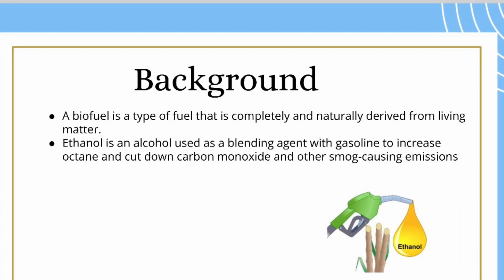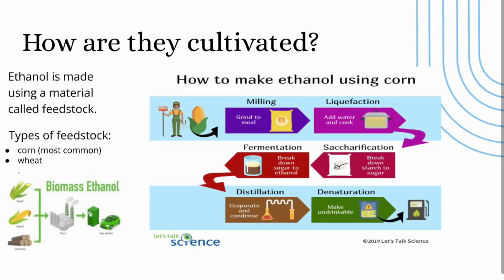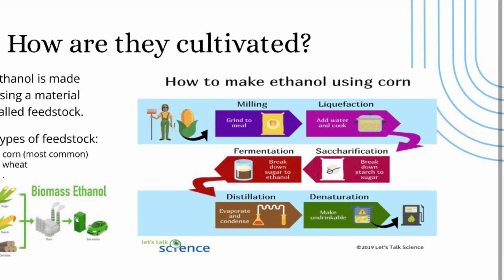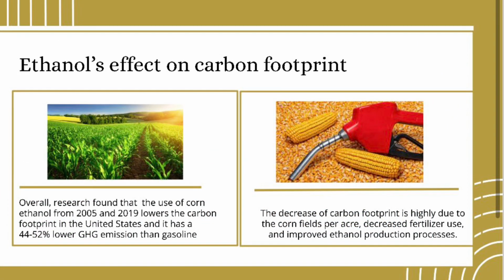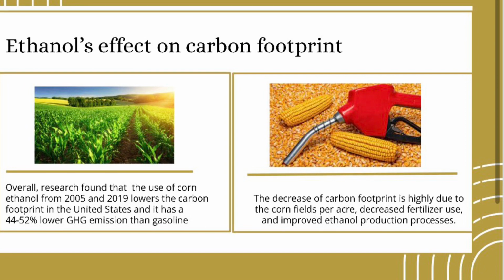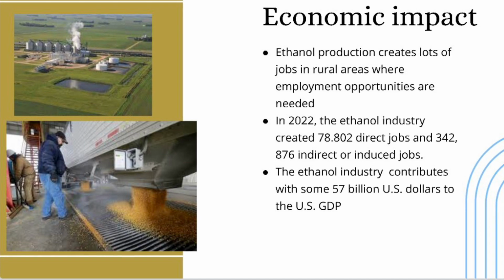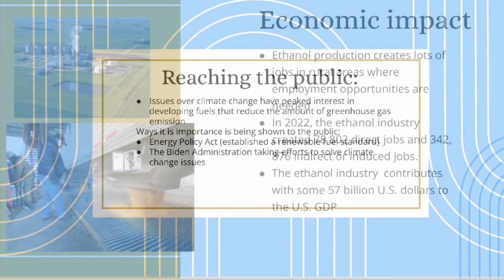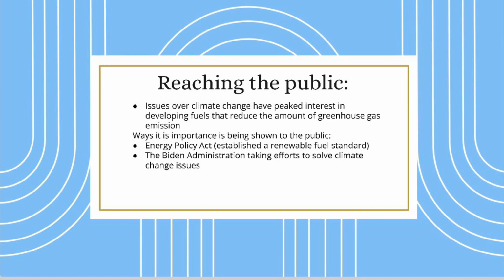Biofuel video project: Ethanol (Fletcher BIO 111)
A short video explaining the use of ethanol and it’s importance as a bio fuel.